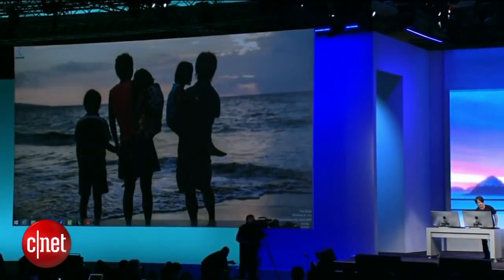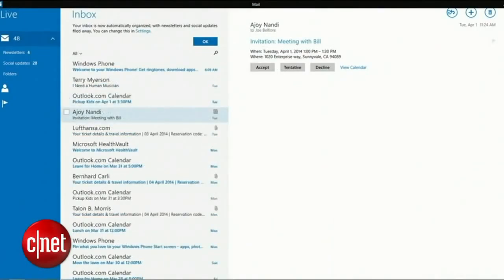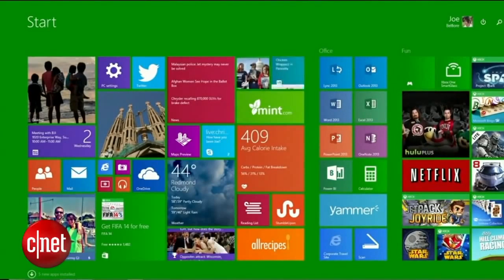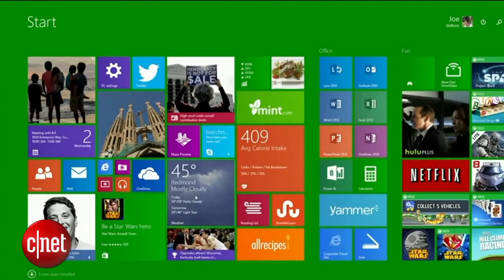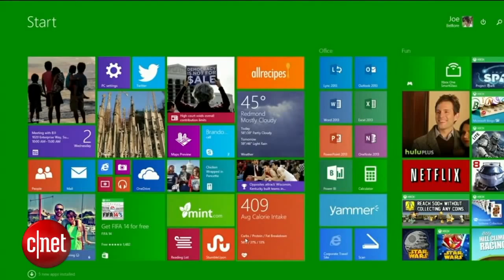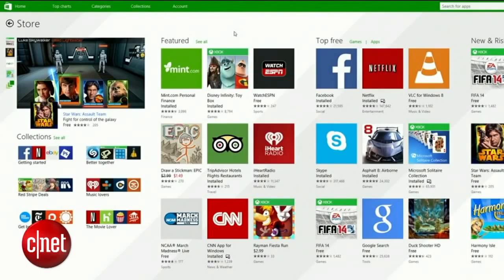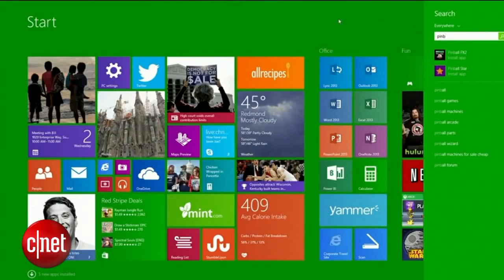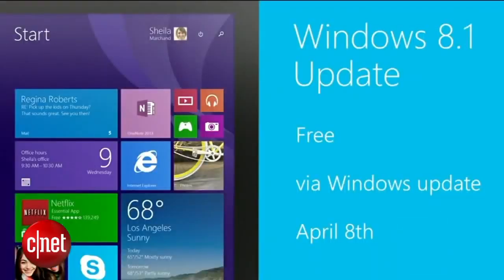CNET News Windows 8 1 Update gets back in touch with keyboard